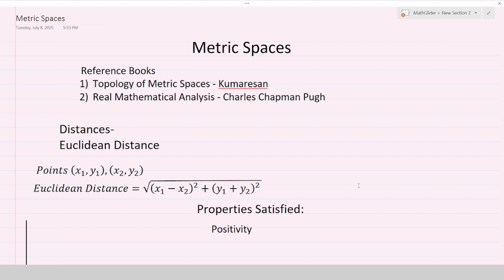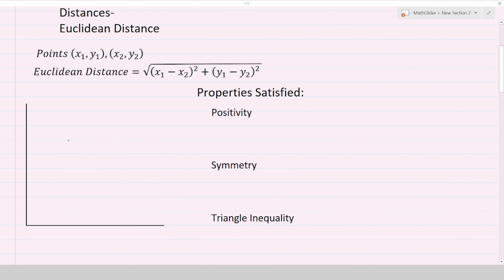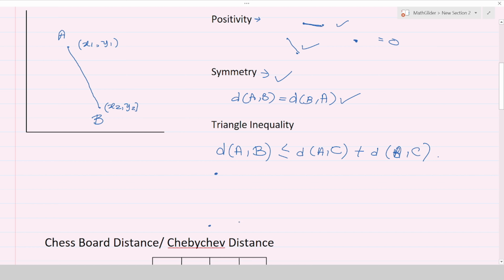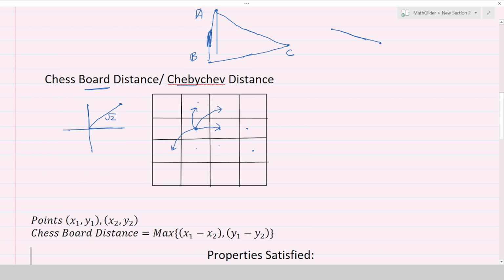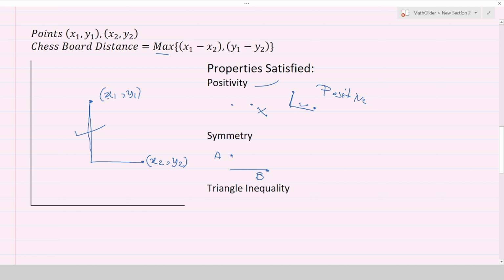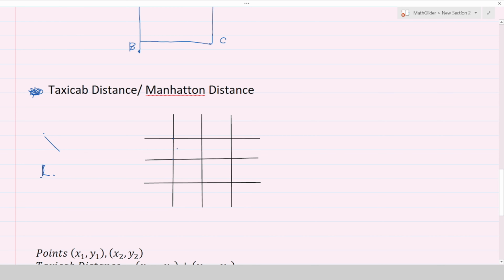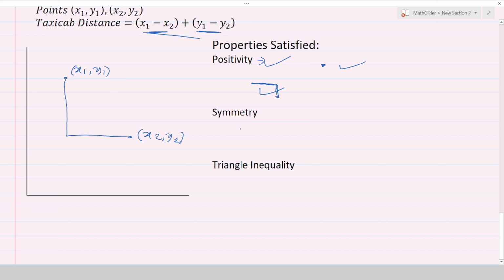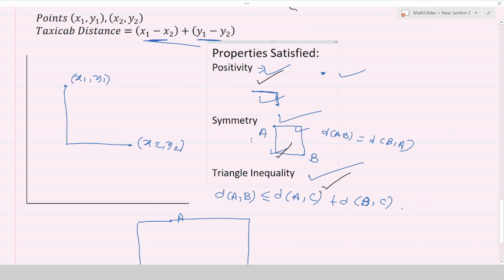Metric Spaces | Lecture 1 | Building Intuition Through Examples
Welcome to Lecture 1 of the Metric Spaces series – Foundations of Analysis.

In this video, we start by building intuition for metric spaces through motivating examples of distance functions:
- Euclidean Distance
- Taxicab (Manhattan) Distance
- Chessboard (Supremum) Distance

We also discuss the three essential properties that every metric must satisfy:
1. Positivity (Non-negativity)
2. Symmetry
3. Triangle Inequality

For a deeper understanding, you can use the following textbooks as references:
- “Topology of Metric Spaces” by Kumaresan
- “Real Mathematical Analysis” by Charles Chapman Pugh

This course is designed for B.Sc., M.Sc., UPSC Mathematics optional, CSIR-NET, GATE, JAM, NBHM, and Ph.D. entrance exam students, as well as anyone looking to gain a clear and rigorous understanding of metric spaces and analysis.